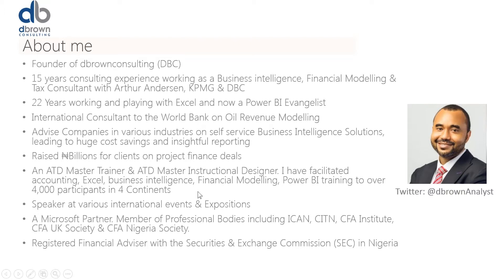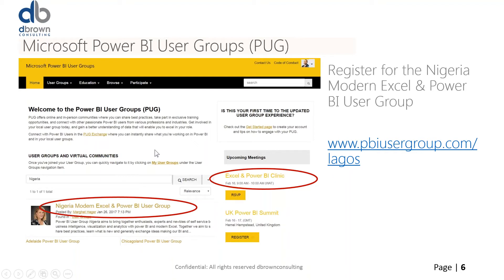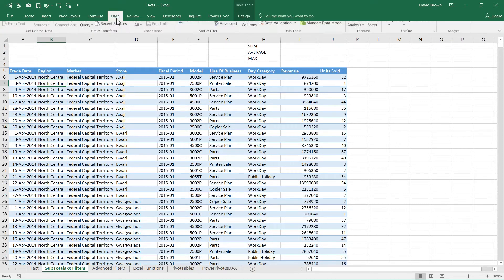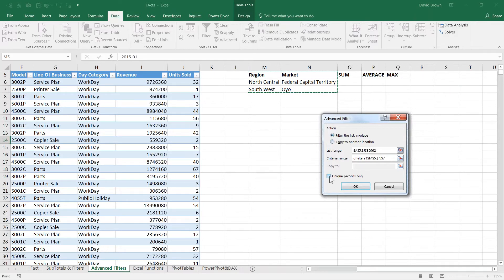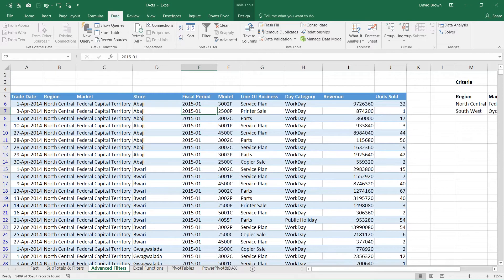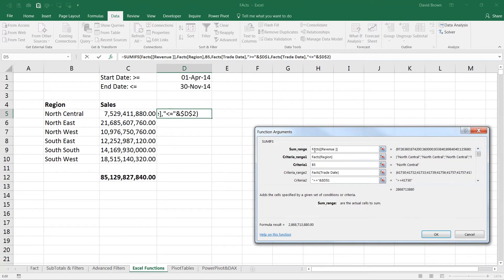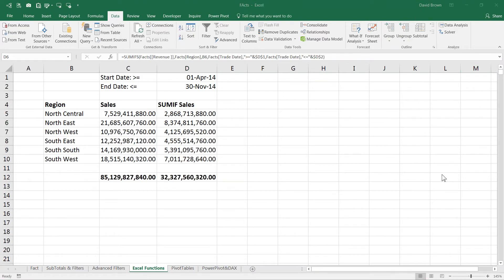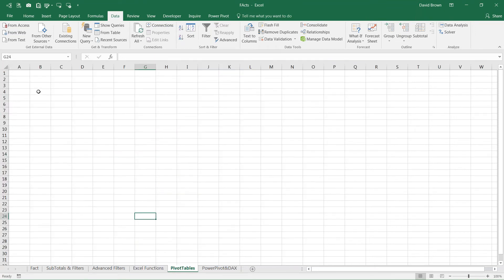Learn how Excel has moved from old analysis tools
Learn how Excel has moved from old analysis tools like SUBTOTAL, Advanced Filter, VLOOKUP and Pivot Tables, to the new and superior kid on the block DAX.

Data Analysis Expressions (DAX) is the new best friend of any analyst. All Excel lovers must embrace and master this wonderful Powerful language.

DAX is the language of Power Pivot and Power BI, a member of the "Power" family that includes Power Pivot, Power Query, Power View and Power Maps.